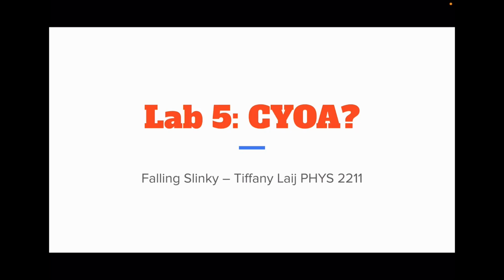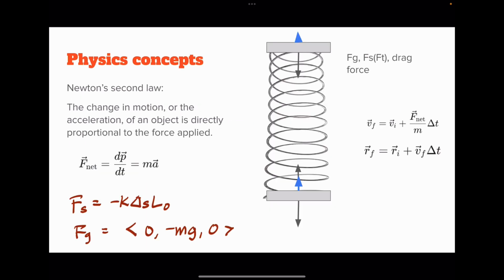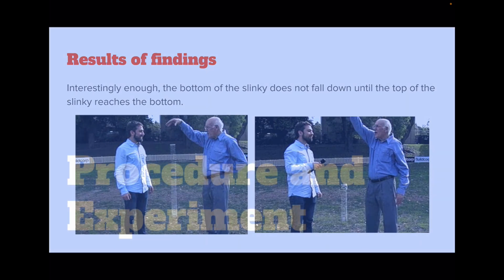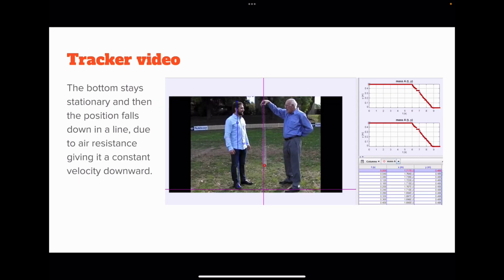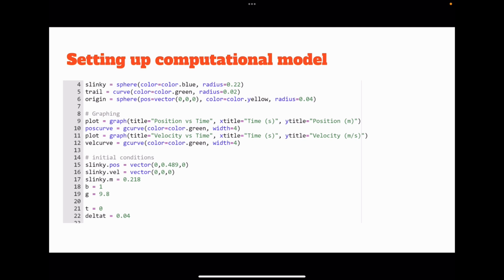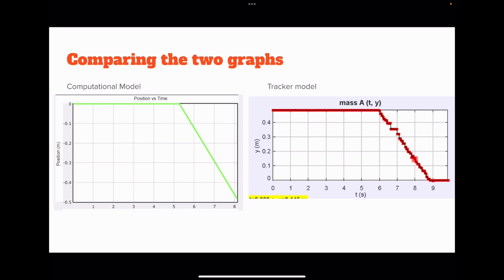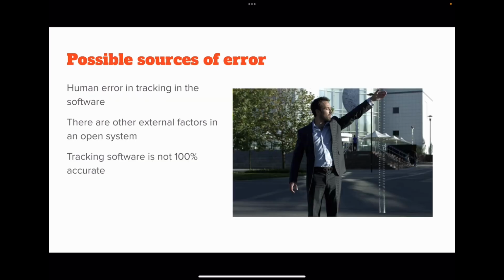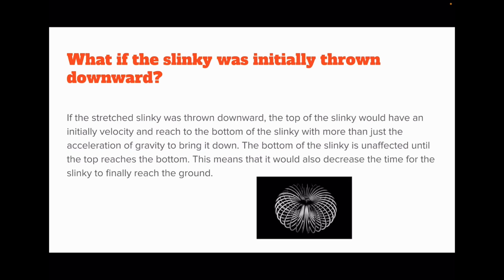Lab 5: Choose your own - Falling Slinky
Tiffany Laij - PHYS 2211